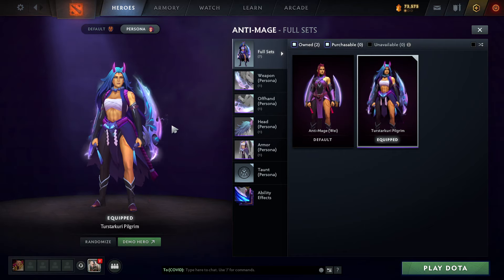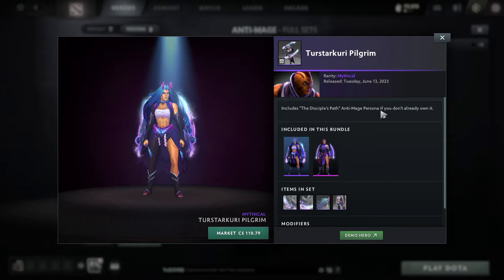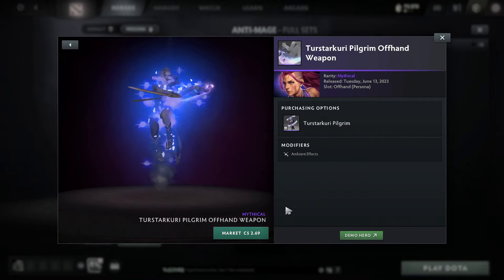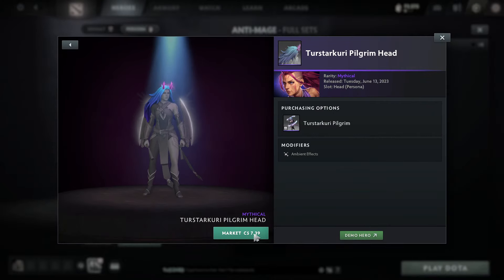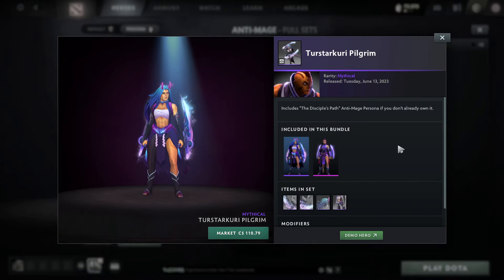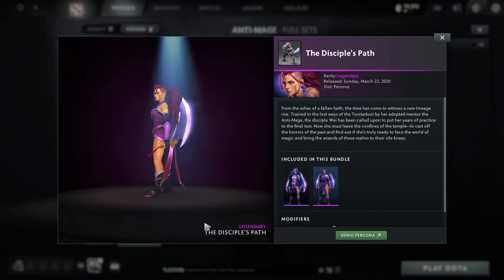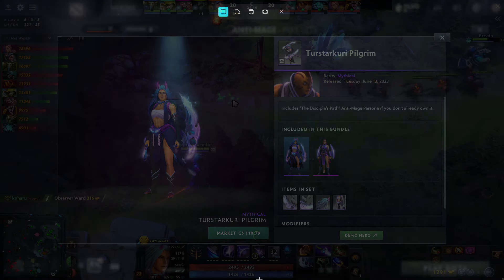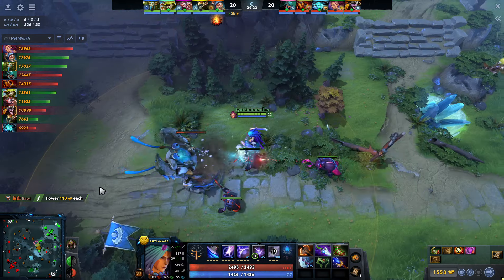How To Get The Anti Mage Persona For Cheap! - Dota 2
How To Get The Anti Mage Persona For Cheap! - Dota 2 - This is an easy way to save money on skins in dota 2 , follow the tips in the video to ensure you buy skins for the least amount possible if this video helped , leave a like and a comment!

dota 2 , How To Get The Anti Mage Persona For Cheap! ,